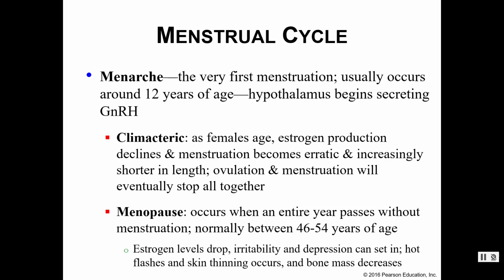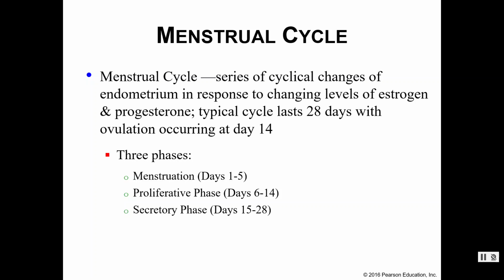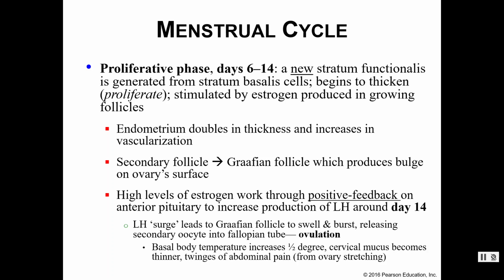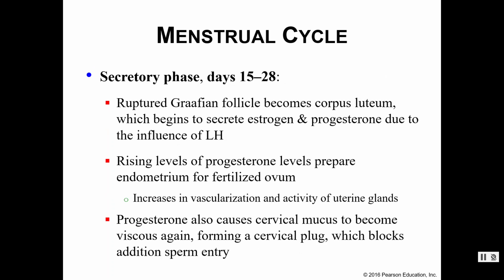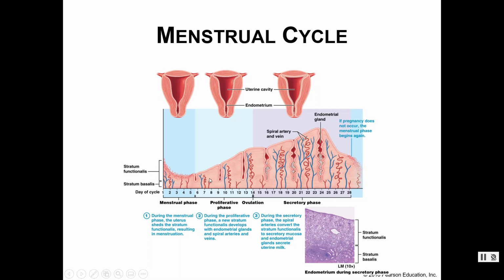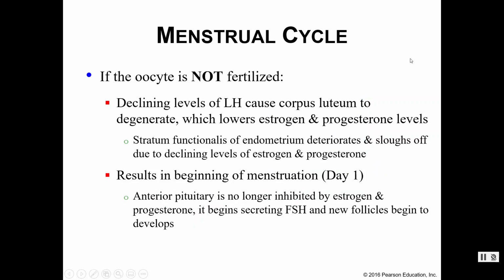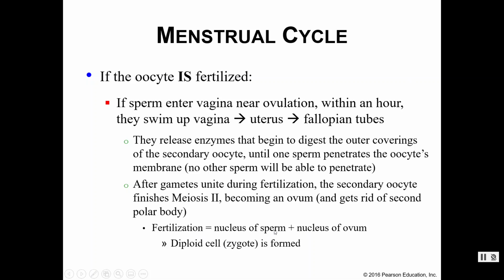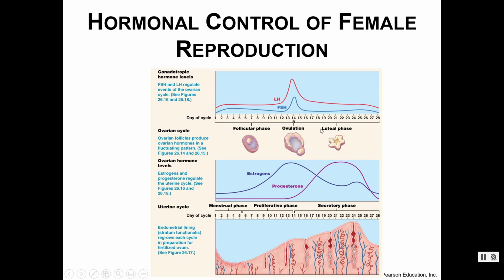The Menstrual Cycle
This recording discusses the menstrual cycle.